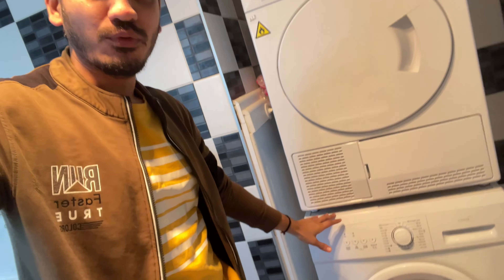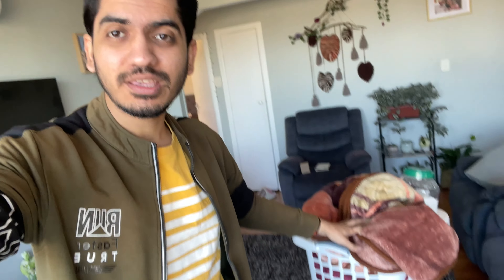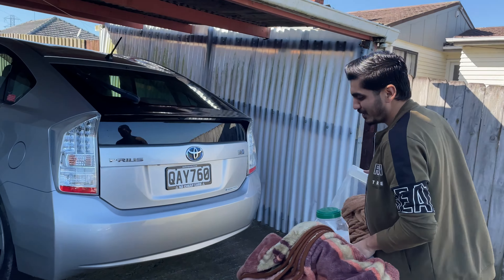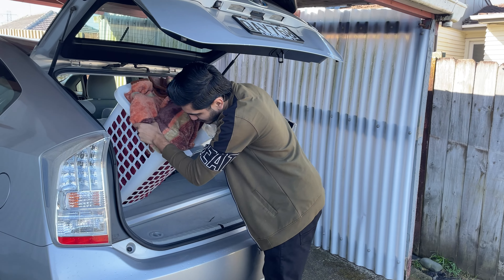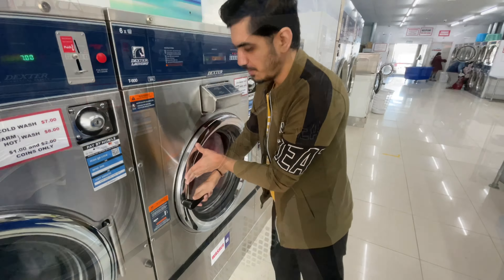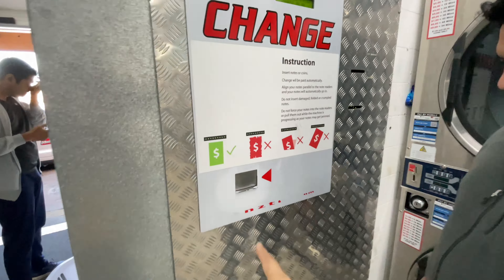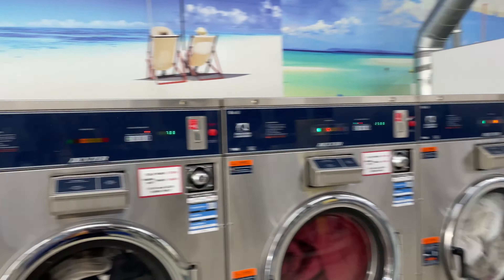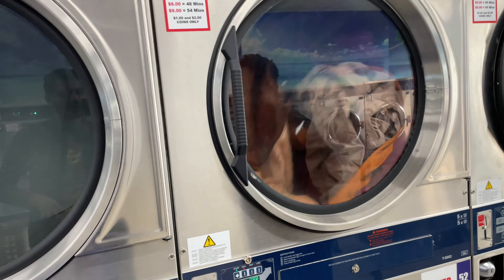HOW TO DO LAUNDRY IN ABROAD AS AN INTERNATIONAL STUDENT 🇳🇿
Hello Guys,
This Vlog is all about how to do laundry in abroad as an international student.